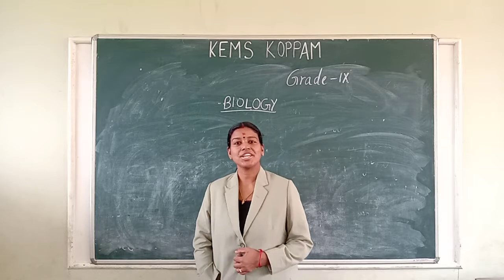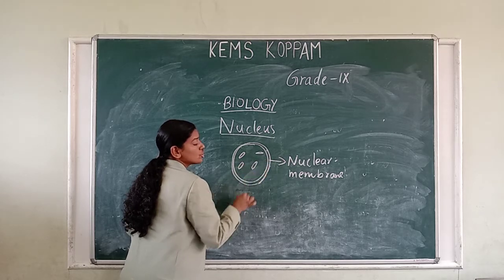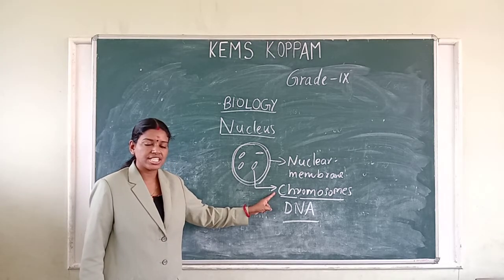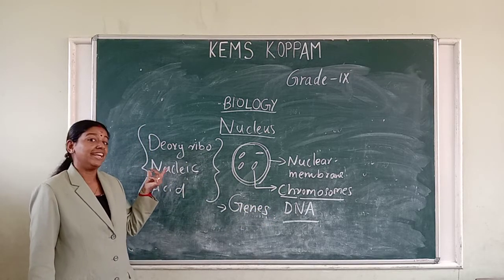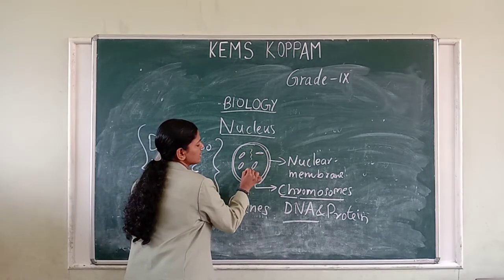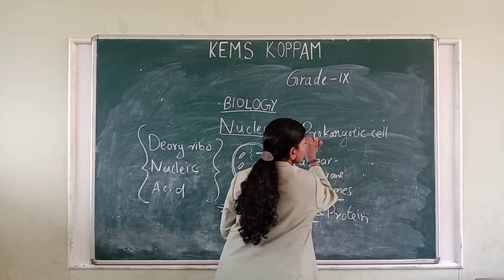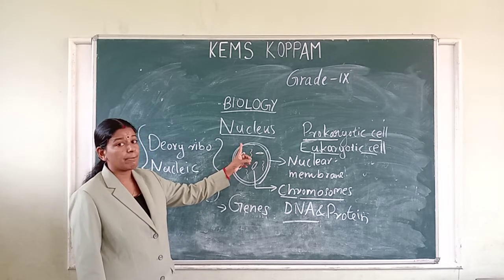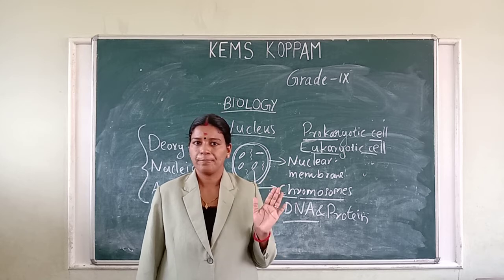KEMS 9TH BIOLOGY NUCLEUS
9TH BIOLOGY NUCLEUS
CLASS CONDUCTED BY Mrs SOUMYA JAYESH